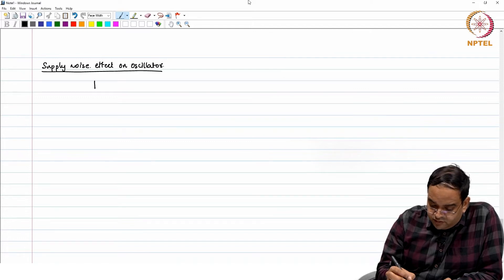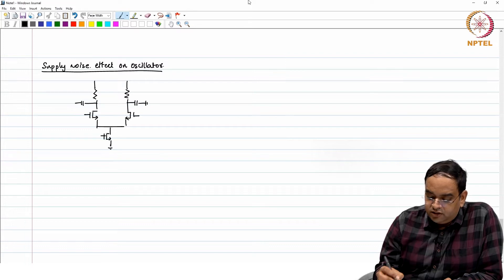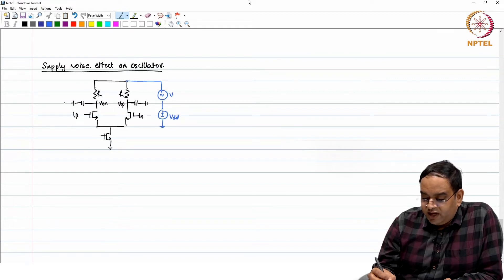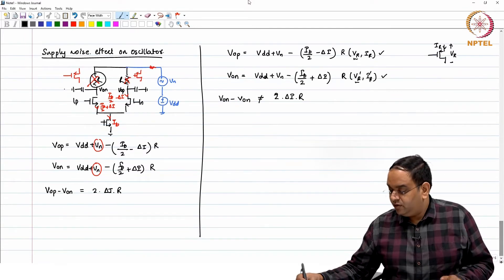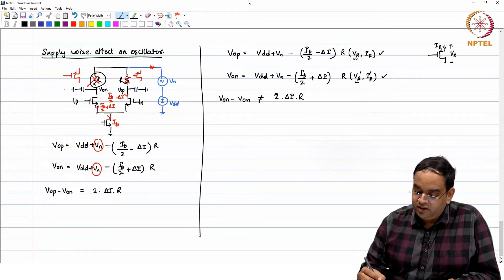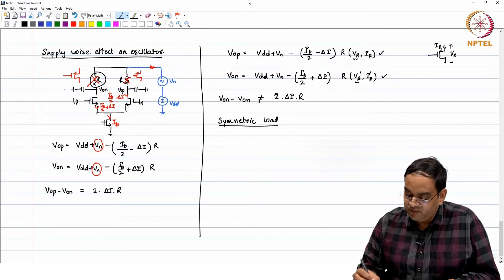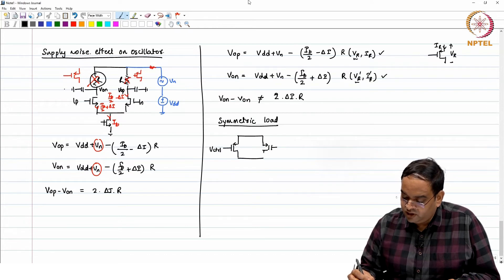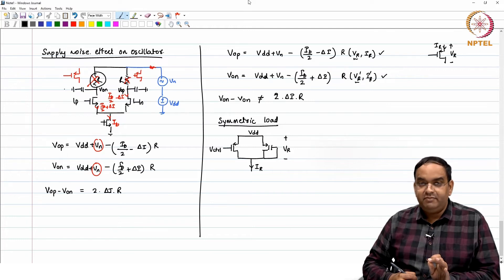Low-Swing Ring Oscillator: Part II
Supply noise effect on low-swing ring oscillator, symmetric load to suppress supply noise in low-swing ring oscillator